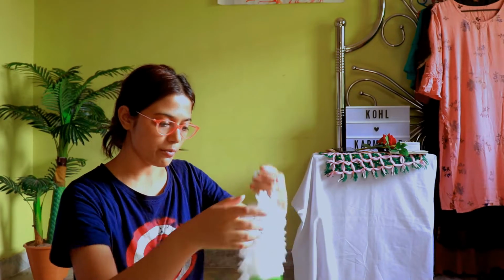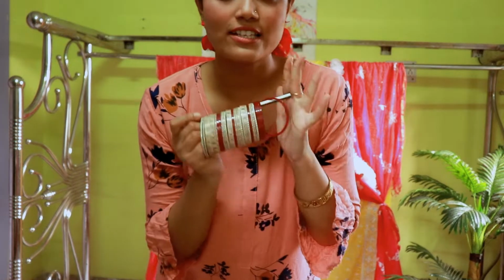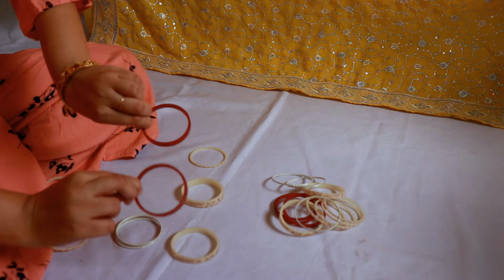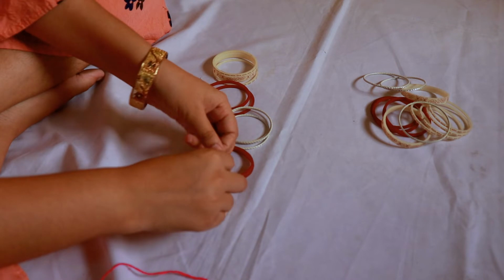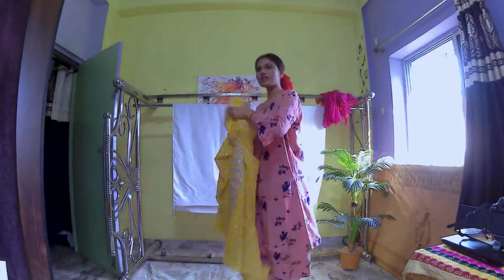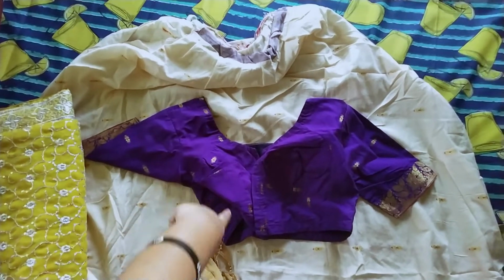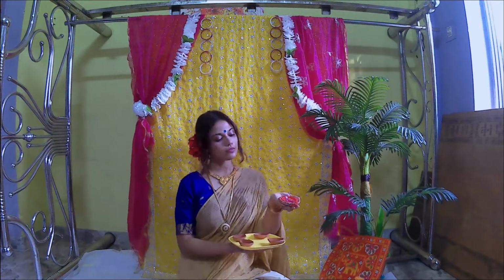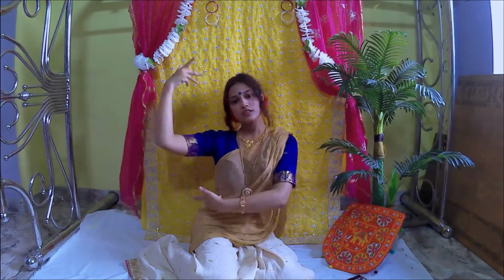Click DIWALI pictures with me 2020! Diwali picture/ poses ideas| Decor, Setup, Outfit| Kohl Karmakar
Click DIWALI pictures with me 2020!
In this video, we're talking about Diwali picture/ poses ideas, DIY Diwali Decor (even if you don't click pictures, just for the decoration), Photo Shoot  Setup, Outfit and obviously the photos I clicked for Diwali.
So come along. Let me take you through the whole process!

Camera I used to Click pictures: Canon 200D

Phone I used as a shutter for my Camera: Redmi Note 5 pro
(I connect my phone to my camera using the Camera Connect App)

Timelapse take on: MGCool Explorer Pro

T I M E S T A M P S:
0:00 intro
0:35 Diwali Decor
2:52 Diwali Photo Setup
3:59 Diwali Outfit
4:29 Diwali Shoot at home
5:40 Outro

F A Qs-
Name: Kajal Karmakar
Age: 21
From: Kolkata, India
Camera I use
Mic I use
Tripod I use
All Gear & Equipment I use

🔔I Upload on every FRIDAY at 6PM IST 🔔

M U S I C:
Likhe Jo Khat Tujhe Theme by BeatbyShahed